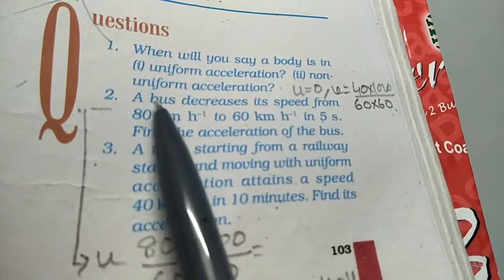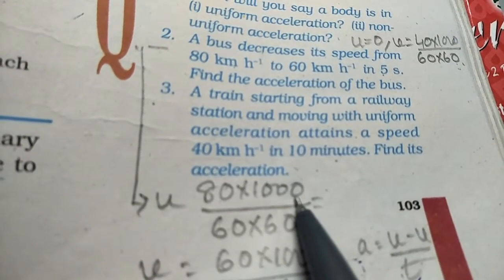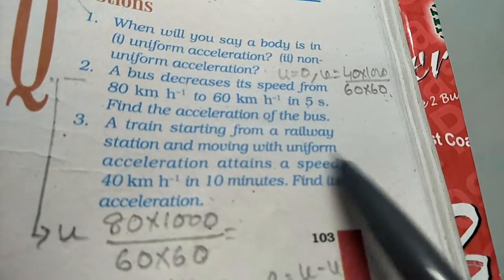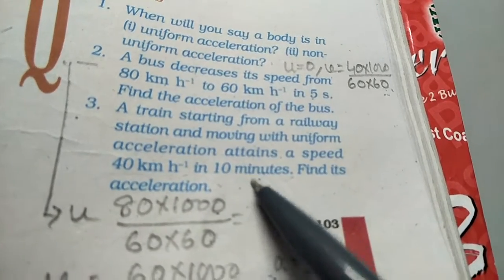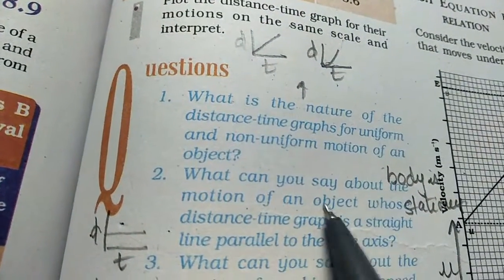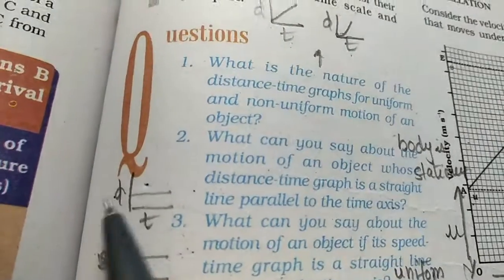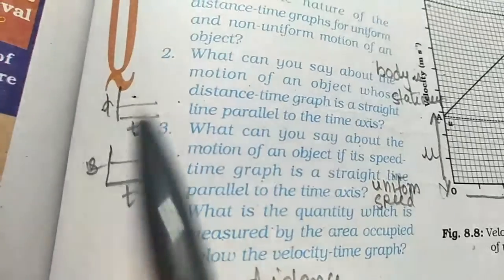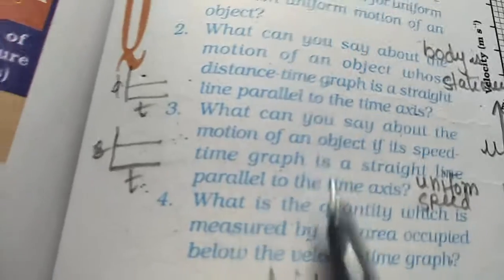Vandana rao, std IX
Sci, L-8